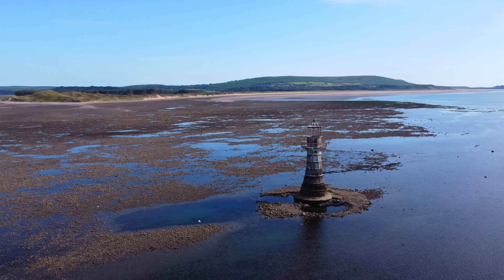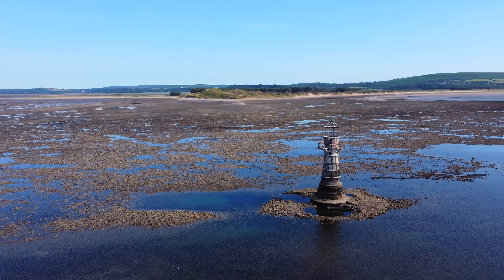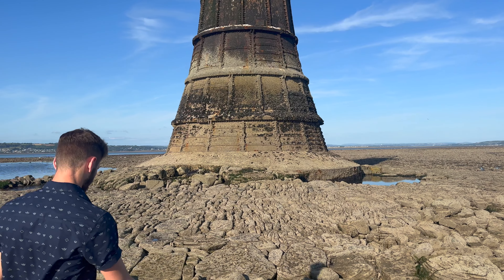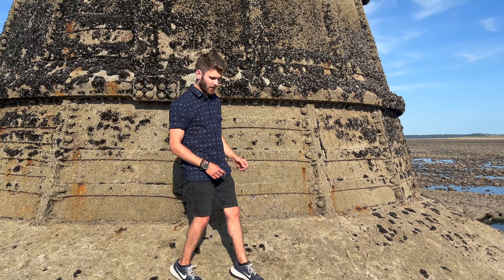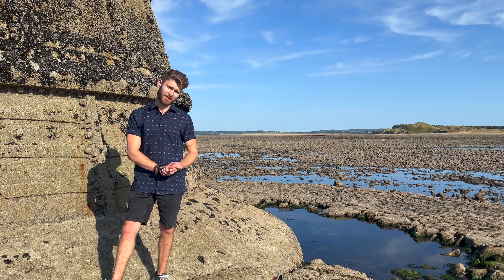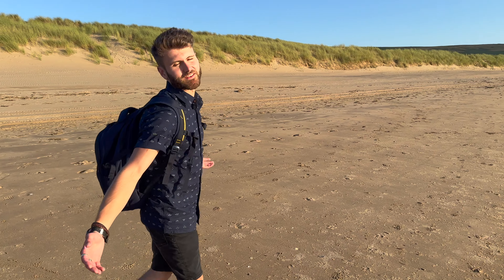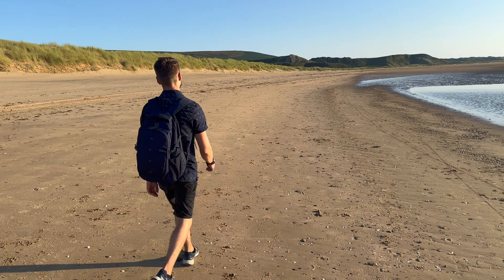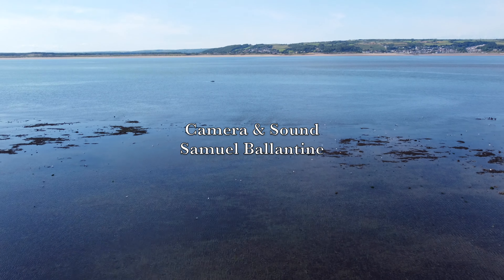A bit of history about Whiteford Lighthouse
Join me as I journey for the first time to the North Gower coast to see history at its finest.

X/Twitter: @gregnballantine